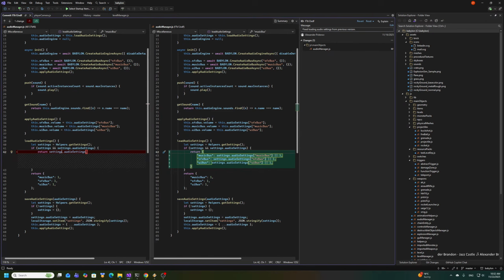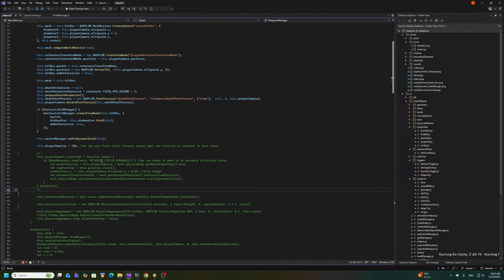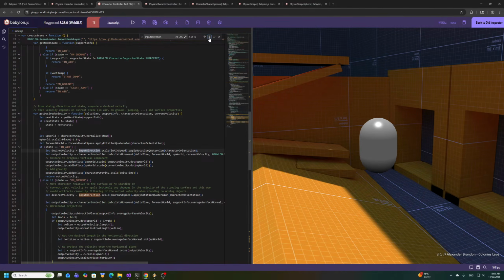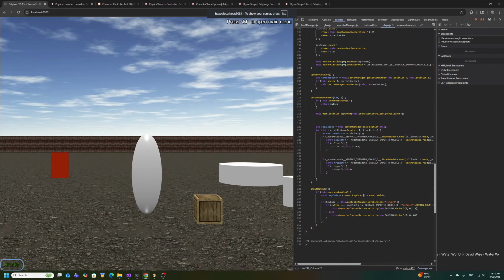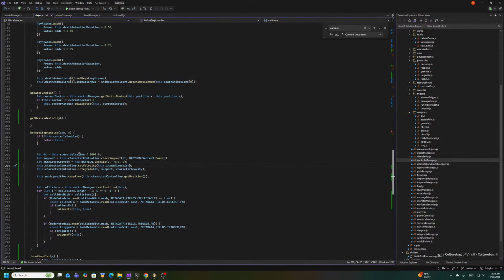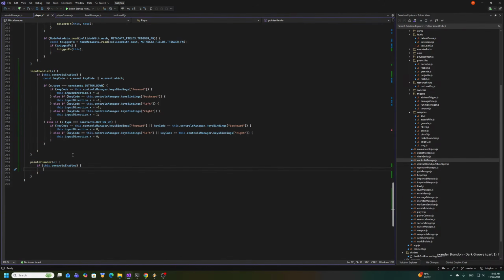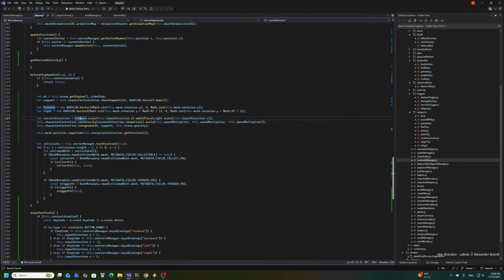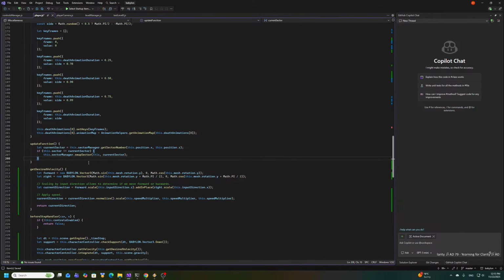Live Dev: Exploring Babylon.js. Integrating BABYLON.PhysicsCharacterController. Part 1.